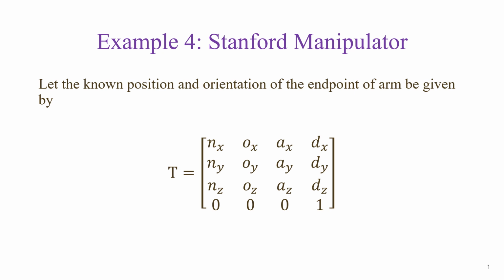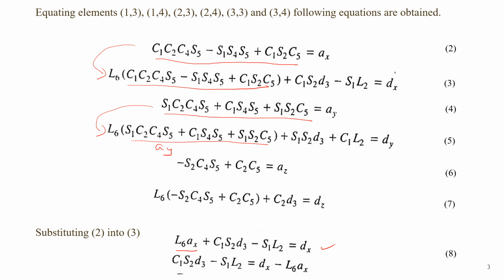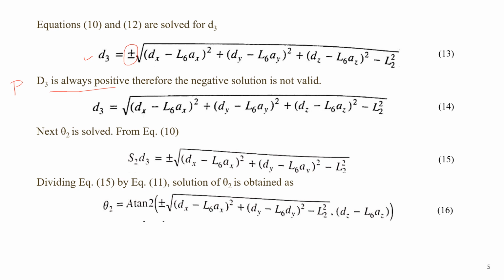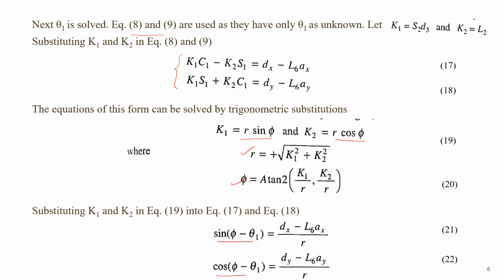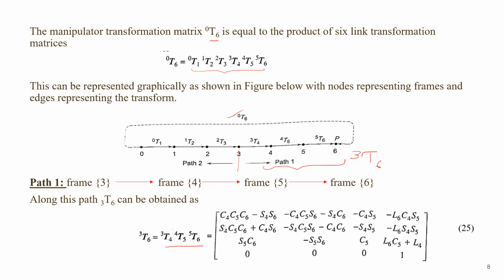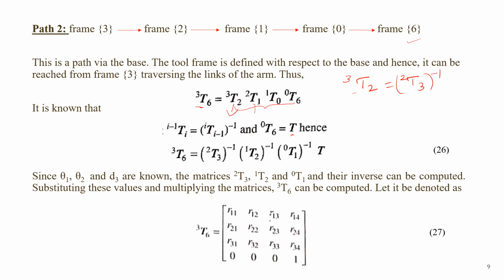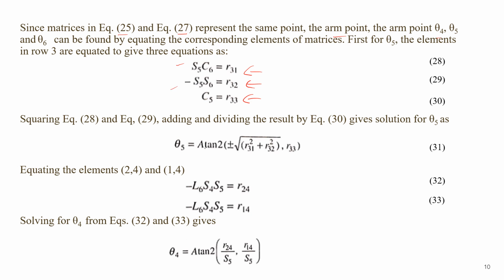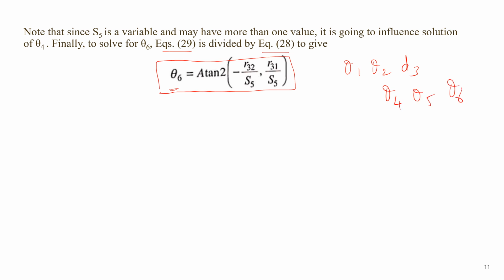Stanford Manipulator Invese Kinematics